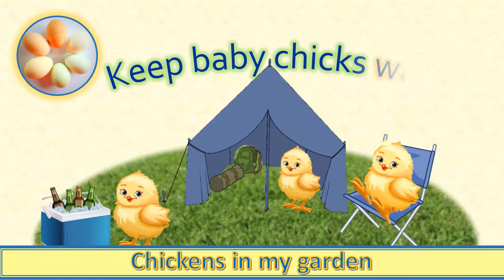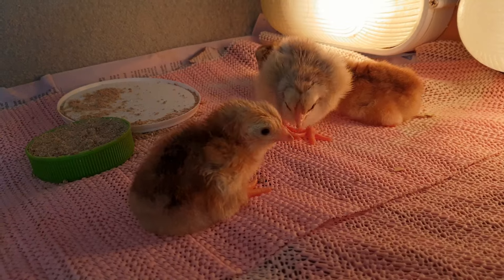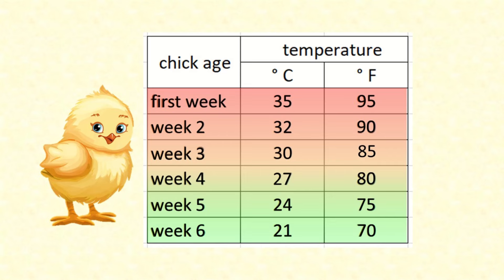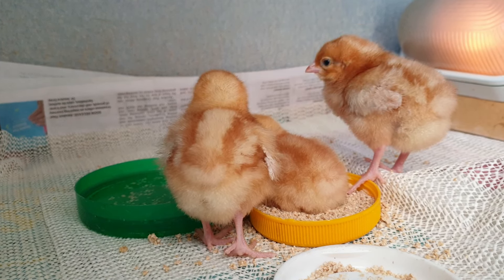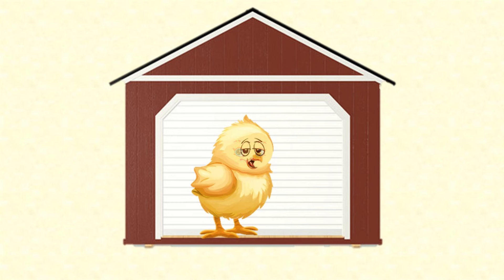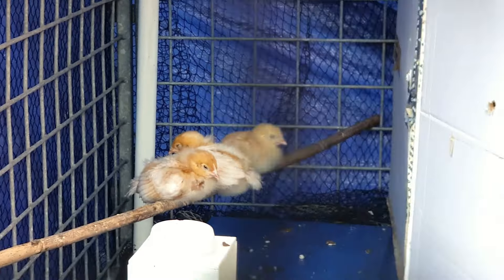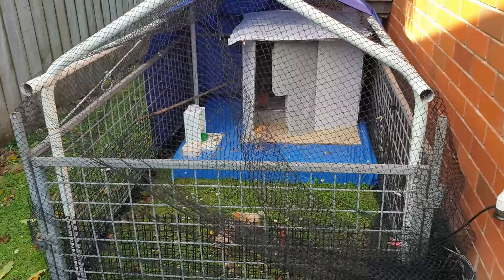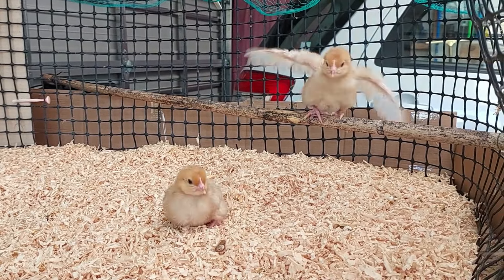Keep baby chicks cool in a tent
It's important to keep baby chicks warm enough, but perhaps even more important not to get them too hot.
How do you know if they are at the right temperature? It depends on how old they are, but you can tell by observing them - look at where they are, what they are doing, and listen to them.
And if their indoor accommodation is at risk of being too hot for them, you can consider putting them outside in a tent! That's what I did on a really hot day, and it worked out so well I wanted to share it with you. I'll show you exactly how I did it.

Or if you are more interested in gardens than chickens, you can follow my garden